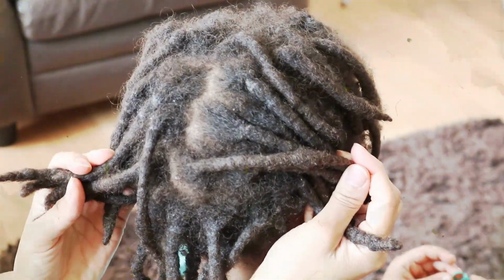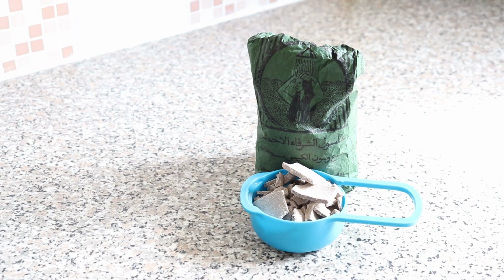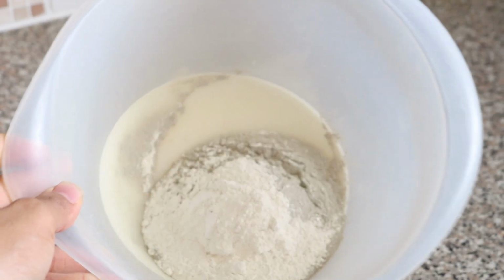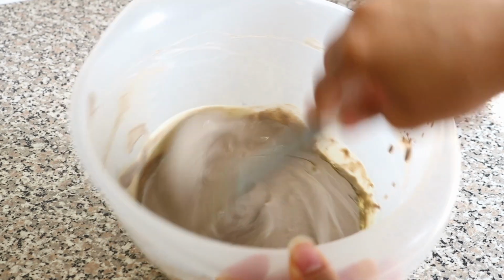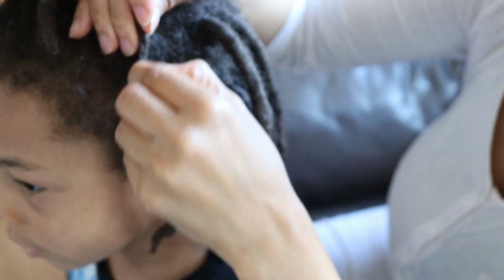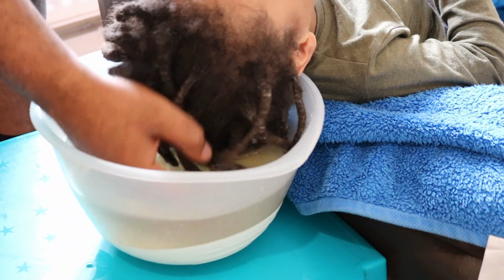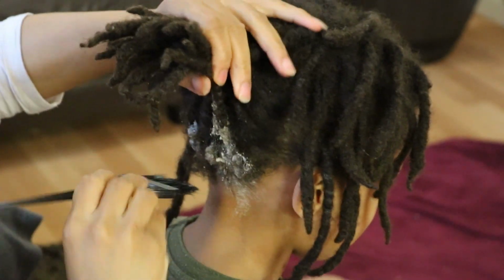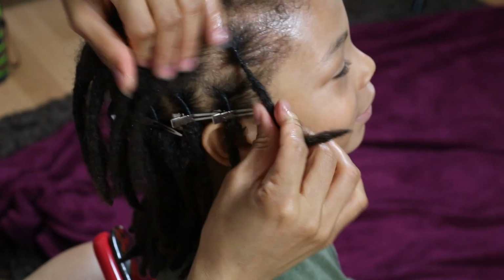ALMOST 2 YEARS LOC'D | 1ST BENTONITE CLAY MASK EVER & APPLE CIDER VINEGAR RINSE ON LOCS!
ALMOST 2 YEARS LOC'D | 1ST BENTONITE CLAY MASK & APPLE CIDER VINEGAR RINSE ON LOCS | TWO STRAND TWIST STARTER LOCS JOURNEY

Today I am finally sharing with you the steps I've taken to get rid of Jayden's loc build up! Although, it was a disaster throughout we will eventually get there.

I have seen and heard many people speak on the benefits of how clays can clean and detox locs (hair) and sclap. Little did I know, I should have went with my gut regarding using clay on locs. Initially, I was sceptical but because I sought suggestions regarding getting rid of build up; I chose to give it a go.

Following on, I thought to ensure a deep cleanse I would follow up with an apple cider vinegar soak (acv soak) or apple cider vinegar rinse (acv rinse) whichever you prefer to say. This certainly helps with taking away some of rhe clay residue left behind.

The measurements used in acv soak were of portions according to staying in the safe zone for use on our hair strands. Although, it's ideal to not damage our hair strands I feel this mixture wasn't strong enough and next time I plan to use a little more of the apple cider vinegar and baking soda.

Nonetheless, be sure to check out Green Beauty's channel to learn more about how clay can clean the hair and scalp and also how to make your apple cider vinegar and create a soak that is safe to use on your hair.

1 cup water

3 tbsp ACV

20 drops Lavender essential oil

Add base oils and essential oils of your choice. Cover with cling film (shrink wrap) until ready to use.

20 drops Peppermint essential oil

20 drops Lavender essential oil

I am Kiesha Arielle, a natural hair content creator sharing my HAIR JOURNEY on how I've been growing my hair back since experiencing Postpartum Hair Loss.

I also document and share my LOC JOURNEY, which I started myself using the two strand twist method; along with sharing tips about loc maintenance and best practices for promoting healthy hair.

If you are on a journey of growing and maintaining your natural hair, then consider subscribing for tips; and since "Life's a Hair Journey", I hope my content inspires you to embrace your personal hair story as we embark on a our Hair JOURNEY.

Kiesha Arielle
"Life's a Hair Journey"

BEAUTY/FASHION:
Check out this playlist for all my personal BEAUTY TIPS that I use on myself